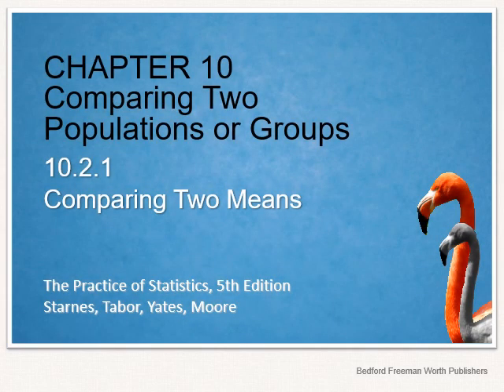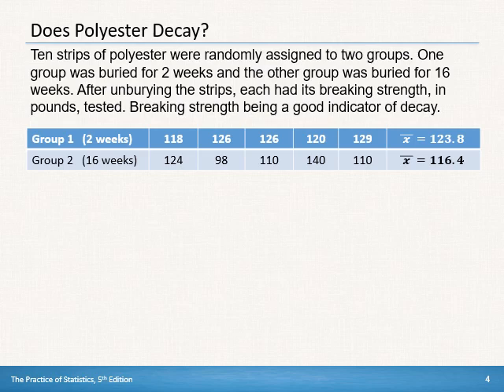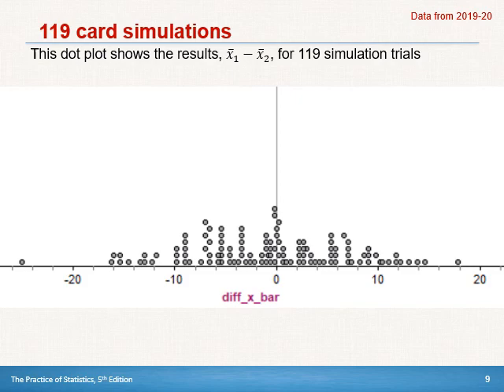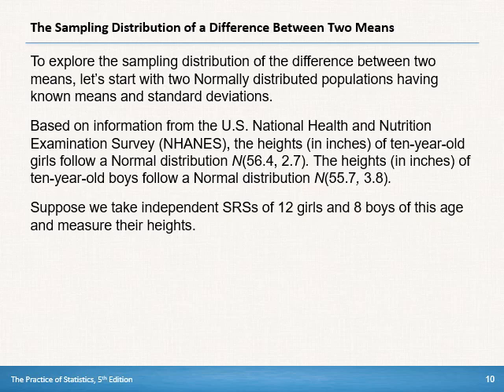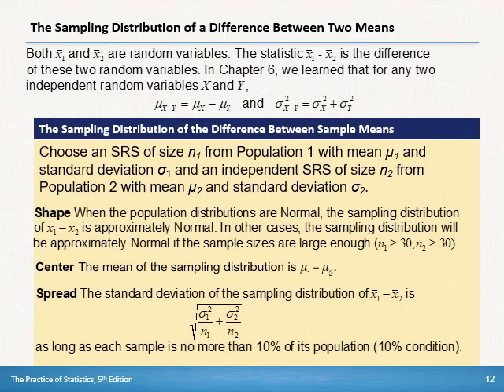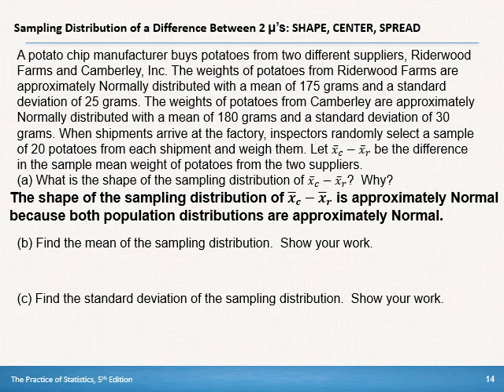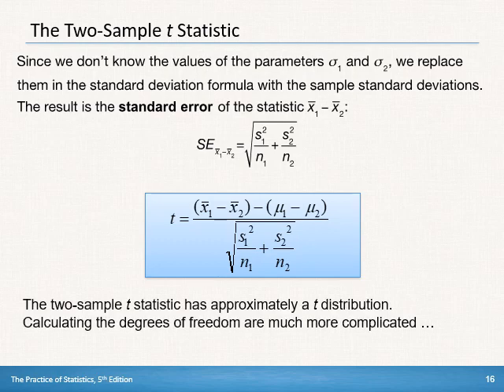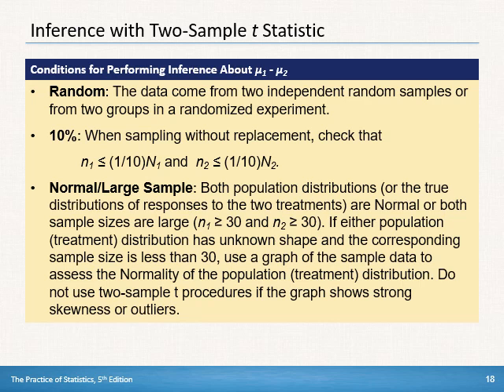Notes 10.2.1 Comparing Two Means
AP Statistics, The Practice of Statistics 5th Ed, Comparing Two Means, Shape Center Spread of the Sampling Dist of the Difference of Means